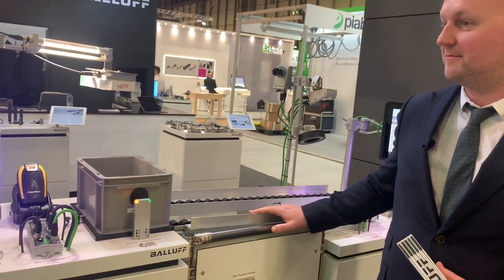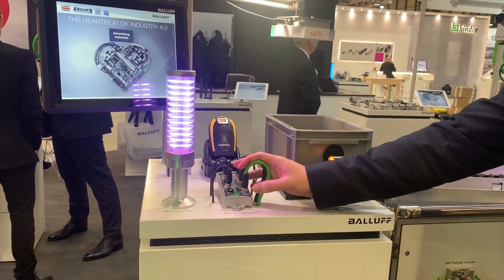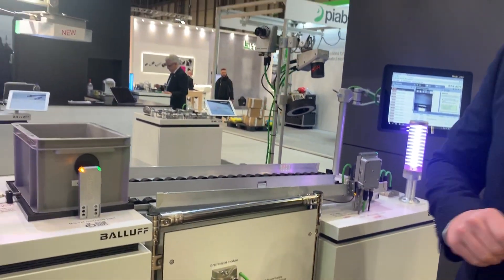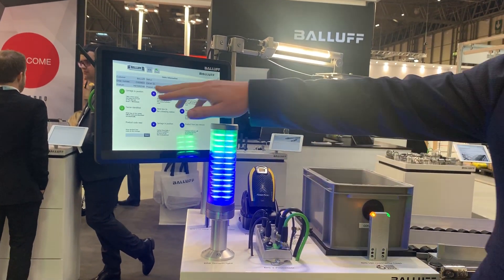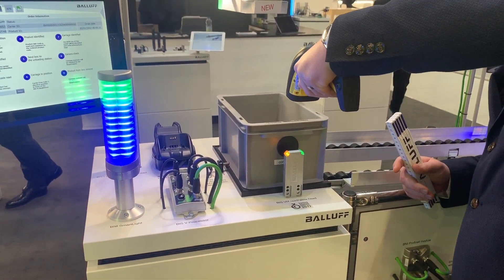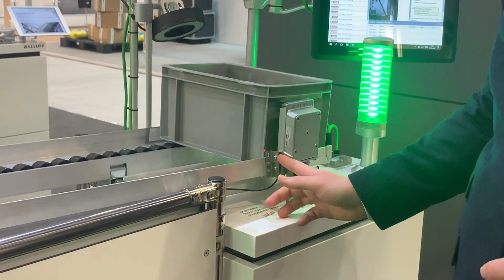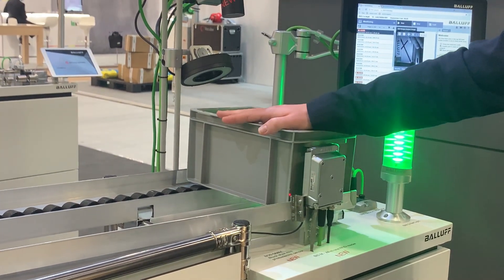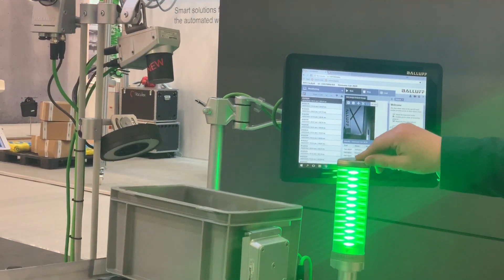Track & Trace Process with Balluff RFID & Connectivity @ PPMA 2019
Daniel Walton, live at the PPMA 2019, demonstrates our RFID, track and trace conveyor exhibit.